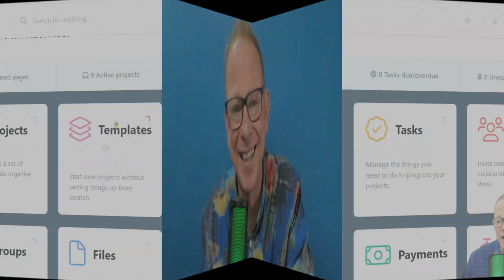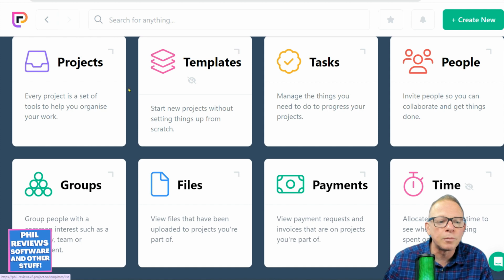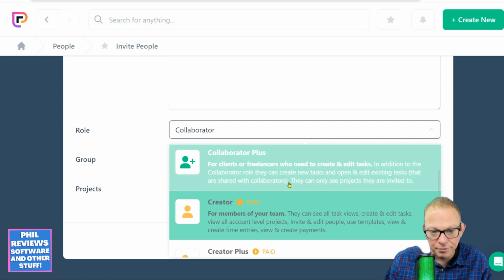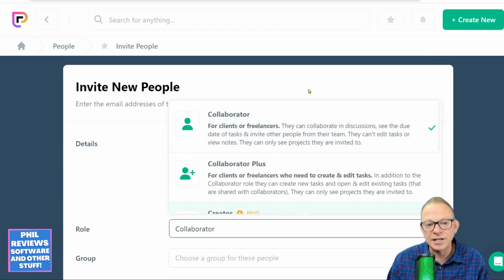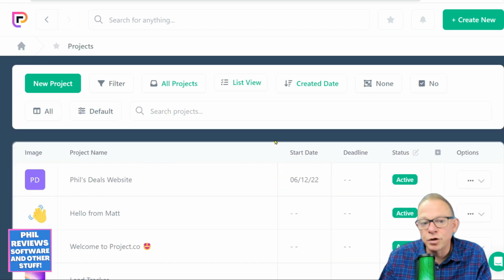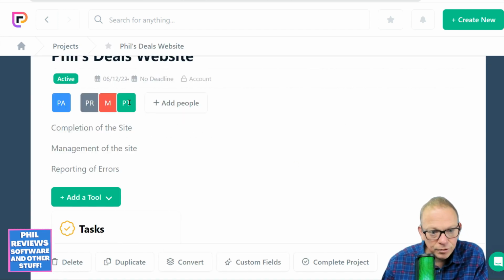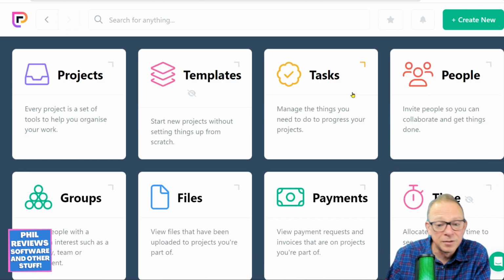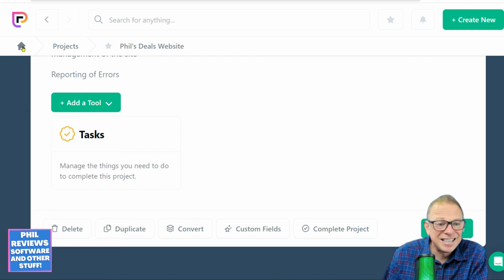Project Co Review: Project and Task manager thats EASY to use!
Project Co Review: It's my Project Co Review, and i'm loving the fact it's clearly laid out and simple to use. This is so important when you are inviting collaborators or clients to work on projects. They want to be able to click and join and start collaborating with ease! I go through the main features of Project Co so you can get started quicker!

Free fully functioning option and get 3 months HALF Price

ProjectCO Features
✅Every project is a hub
✅Brand each project
✅Real-time collaboration
✅Add Tasks, Files and Embed anything into a project
✅Link to tools that don’t support iframes
✅Reply to notifications by email
✅Connect with your other tools using Zapier
✅Discussion, tasks, files, payments, time and notes tools

⏱️Chapters⏱️
00:00 Introduction
01:04 Project Co Dashboard
02:26 Add and Invite People and add to Groups
04:45 Setting up a Project, adding Tasks and Files etc
07:24 Other settings and custom branding
08:35 My Projectco thoughts

Project Management software similar to Asana, Clickup, Monday, Basecamp
This is my AI Written Paragraphs on these Softwares!! What I believe Project CO offers is all the functiality of the popular competitiors but it's easy to use!

There are a lot of different project management software out there, so it can be difficult to decide which one is right for you. However, some of the most popular options include Asana, Clickup, Monday, and Basecamp. Each has its own unique features and benefits that may make it the perfect choice for you.
Asana is known as a user-friendly platform that allows team members to collaborate easily on projects. It also offers automatic group tracking and notifications for deadlines and updates. Additionally, Asana integrates with many other platforms such as Google Drive and Atlassian Jira in order to elevate communication between team members even further.
Clickup is excellent for those who need more control over their projects than Asana provides or who want to work with collaborators outside of their organization (such as contractors). This platform offers extensive planning tools that allow you to track tasks by stages/columns/tasks/milestones etc., assign due dates & preferences based on urgency or timeboxed selections etc., set up automated email reminders etc., create custom fields within reports etc.

I'm loving AI Writing software to create blogs, descriptions and all my content. My current favourites are Jasper and Scalenut, both have free trials here: